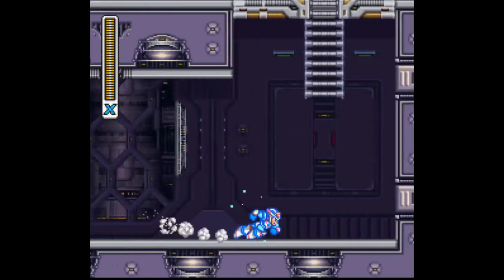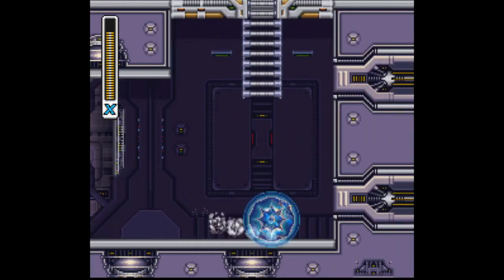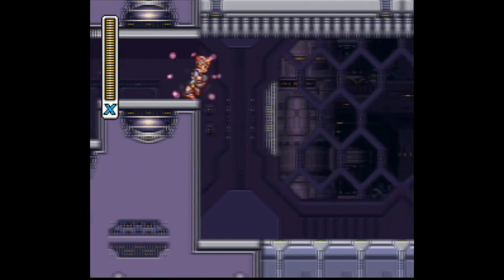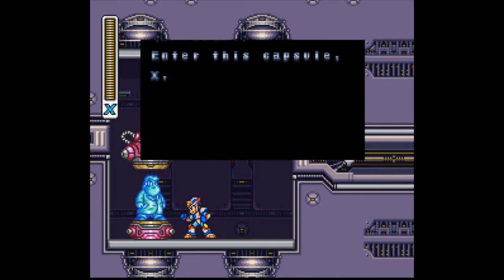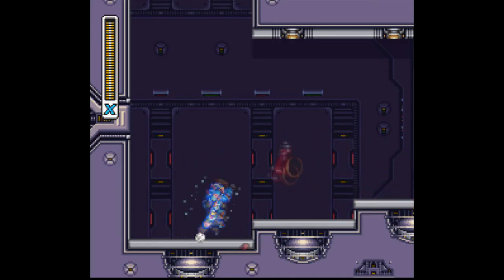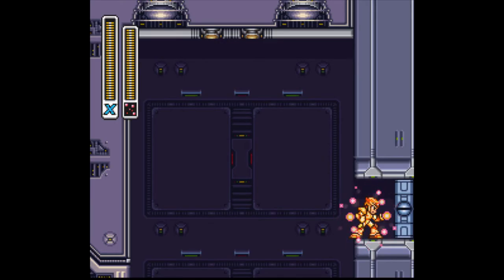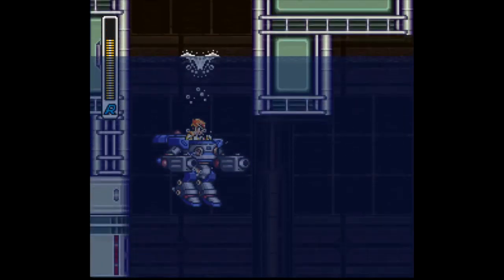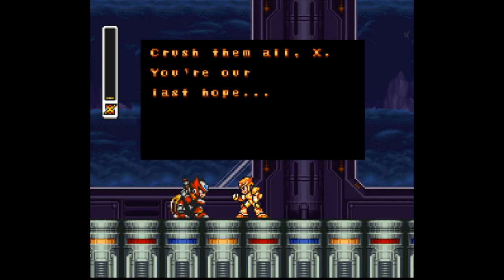Golden Mega Man X | Mega Man X 3 #6